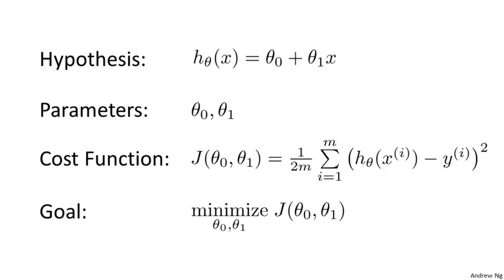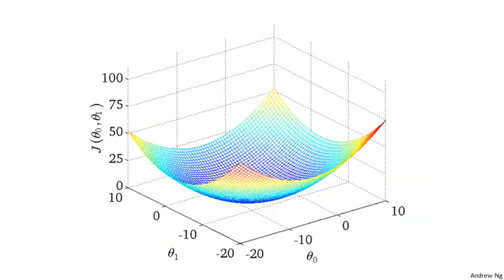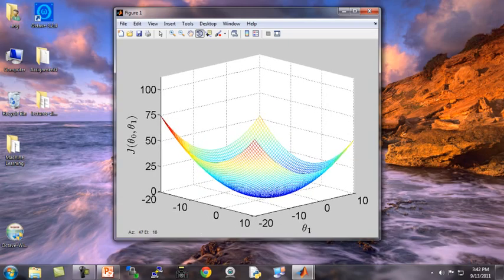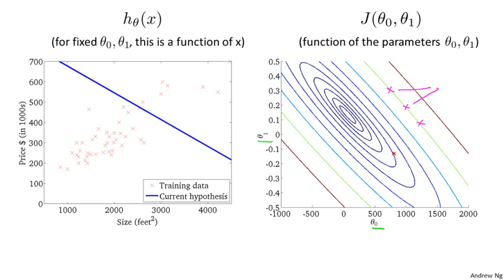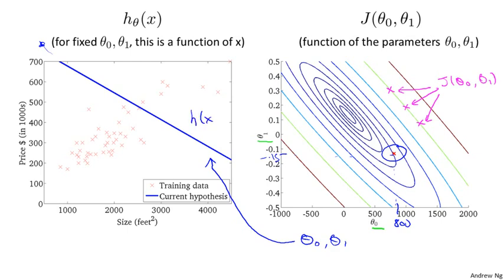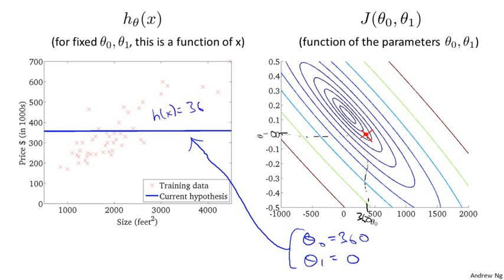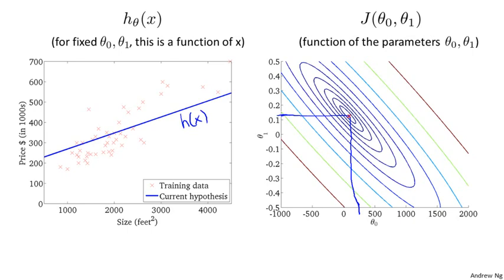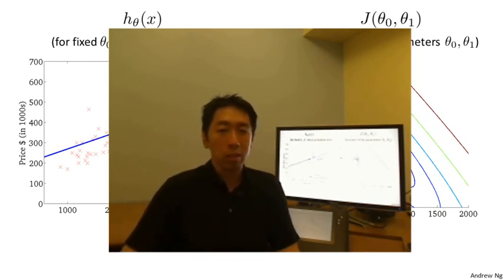مادة تعلم الآلة موضوع الانحدار الخطي تكليف الثاني الفصل الثاني د.عظيمي محاضرة2 قسم أنظمة شبكات (B.C)